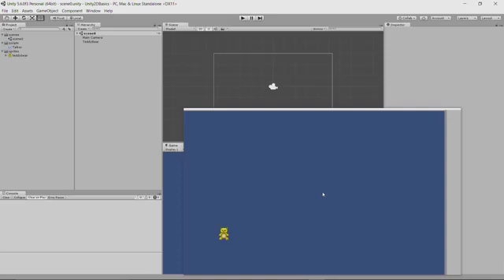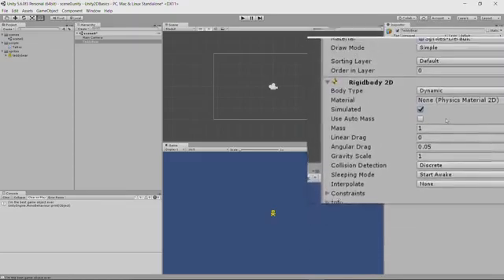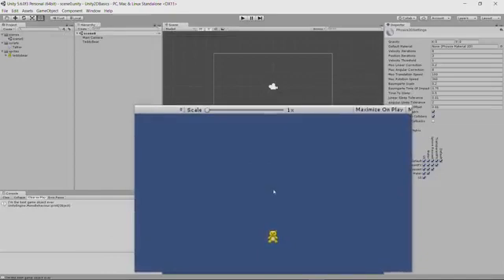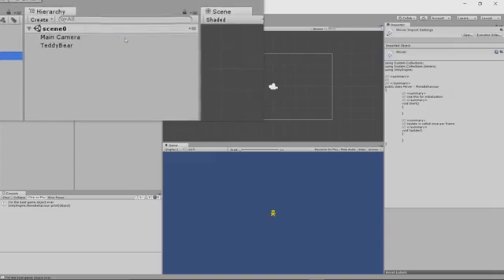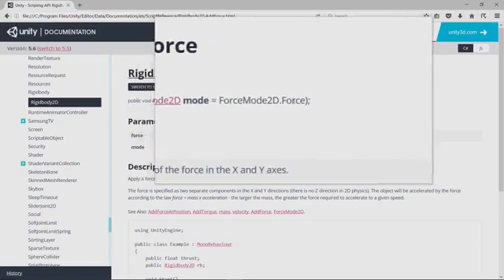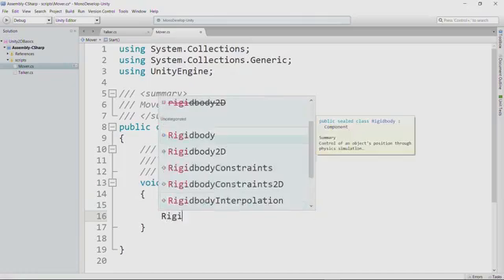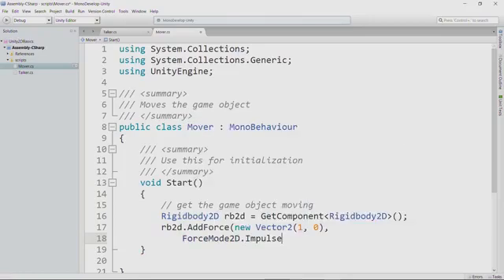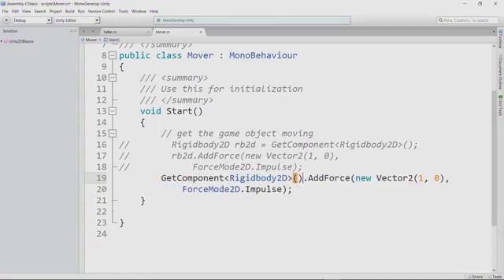24-2D Physics in Unity | C# Programming for Unity | C# Tutorials For Beginners